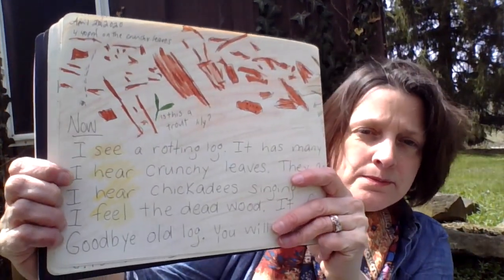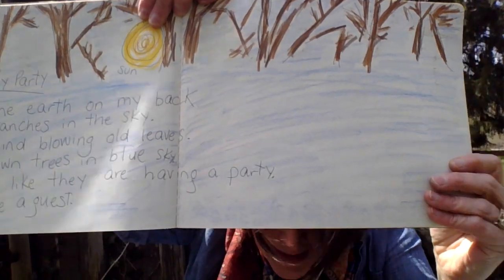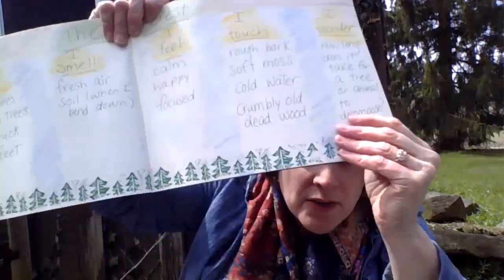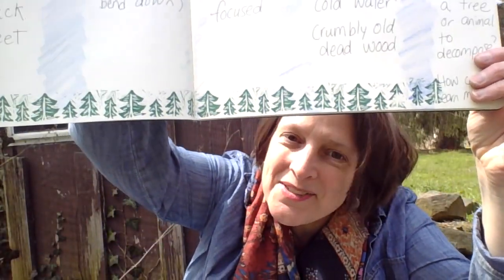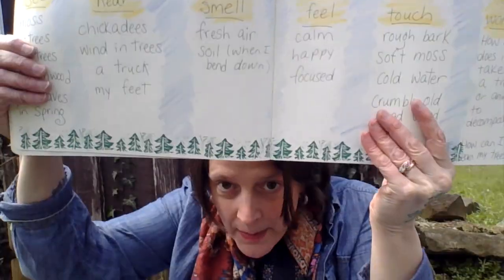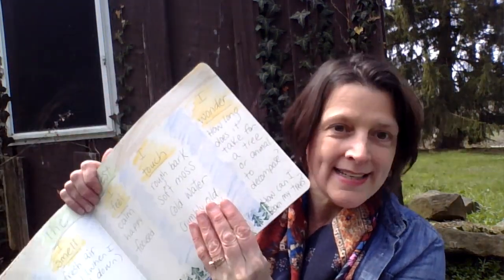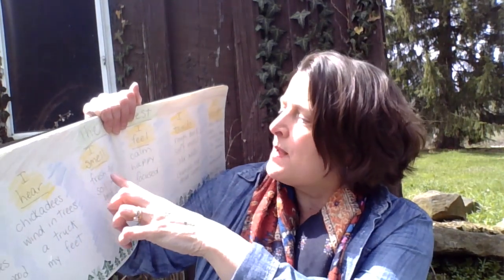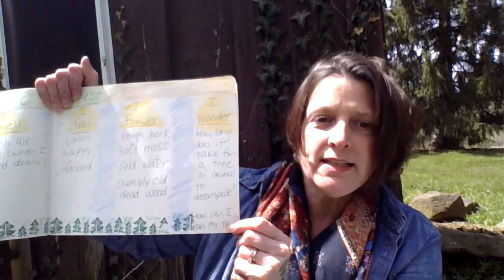FOREST ECOLOGY K & 1, PART 2, SPRING 2020